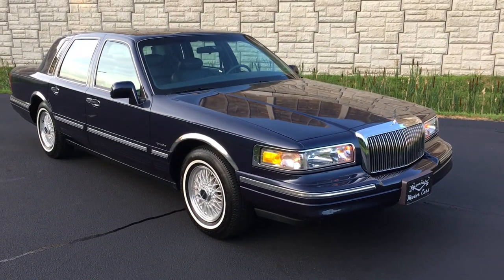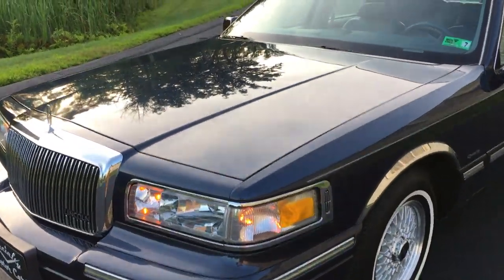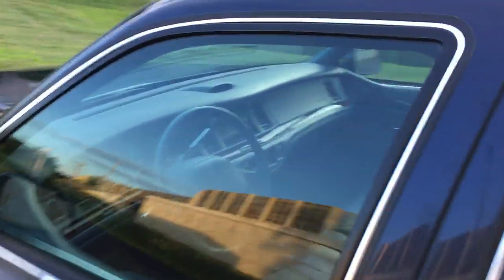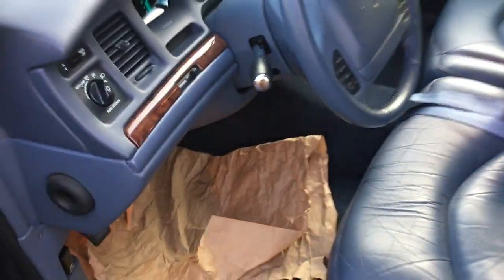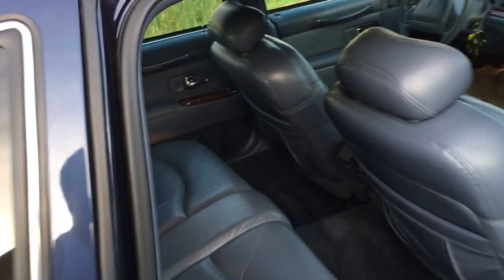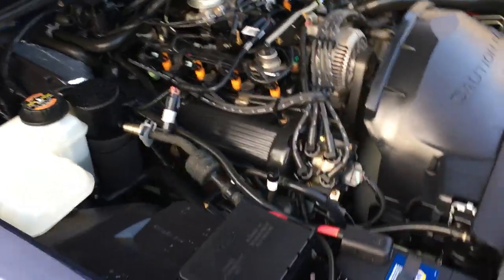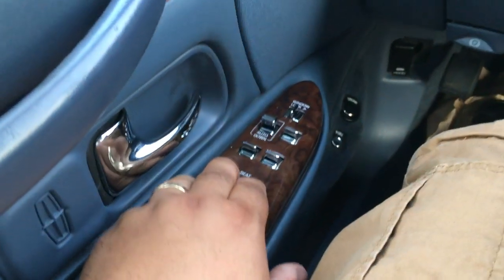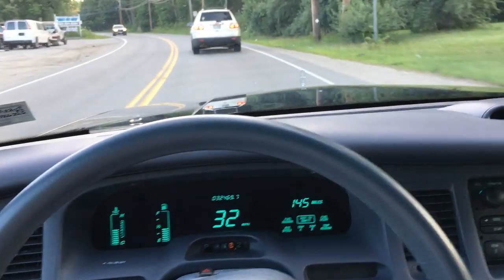1997 Lincoln Town Car Signature Series w/ 32k Orig Miles SURVIVOR offered by Specialty Motor Cars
SOLD!! Amazing time capsule 1997 Lincoln Town Car Signature Series with 32k original miles. Navy blue over denim blue leather! Virginia car originally bought by a funeral home. Offered at $8,995 Check it out on my